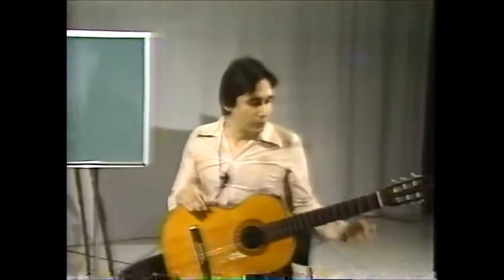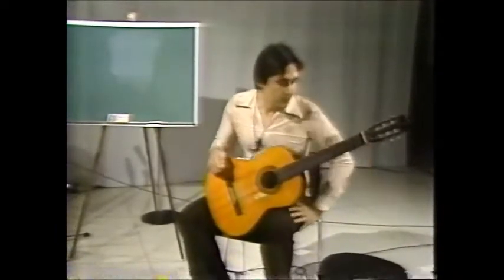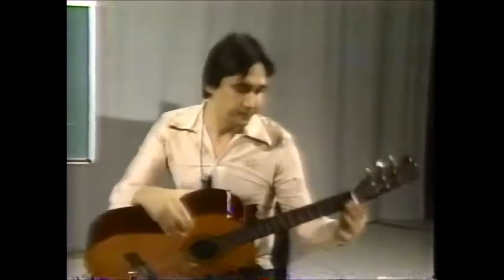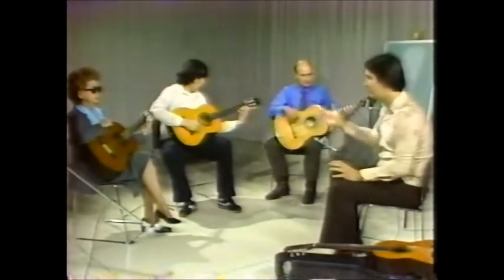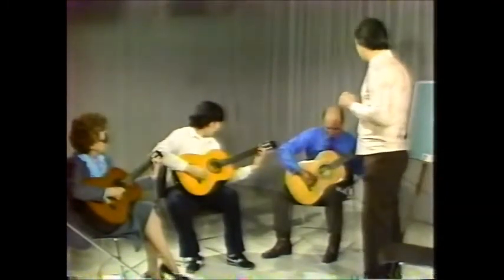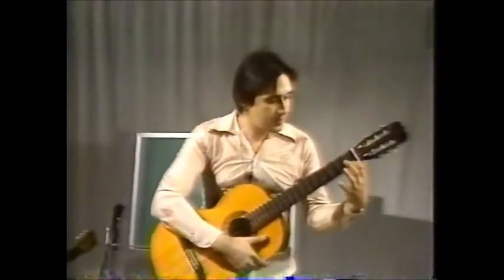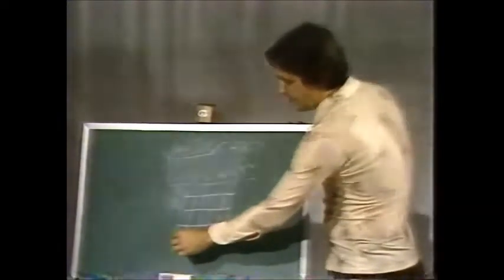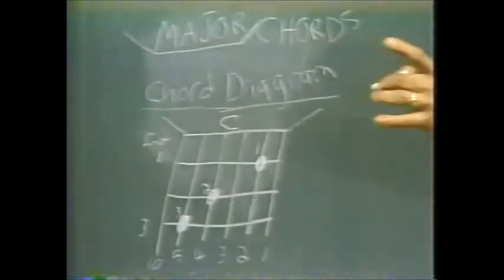GB Guitar Lesson 1 FInger Exercise Chords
Beginner Guitar Lesson.